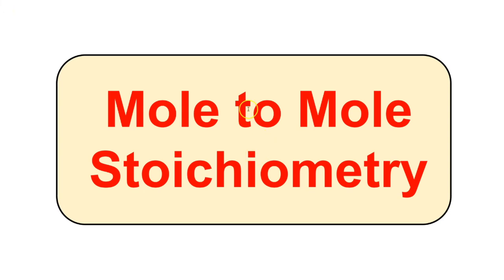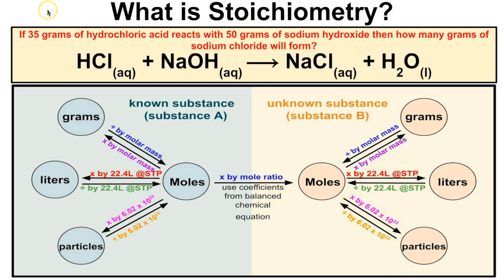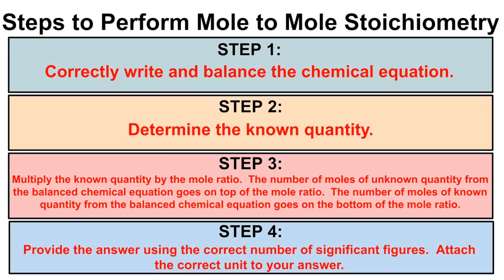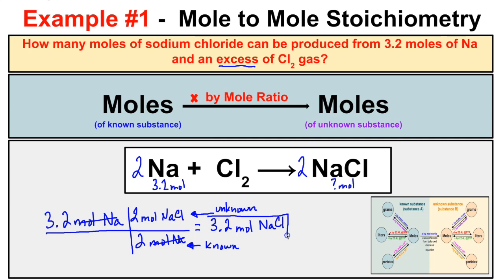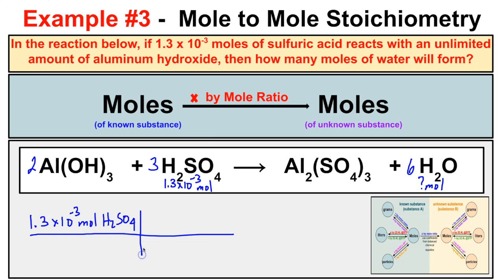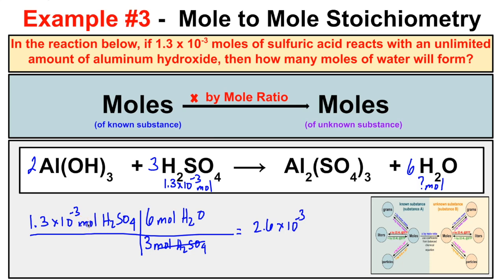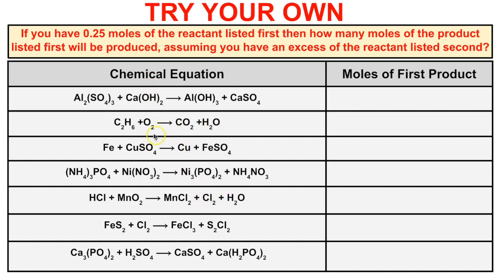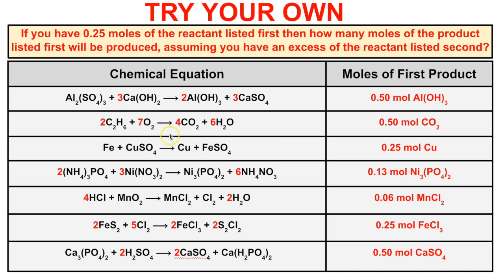How to do Mole-Mole Stoichiometry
In this video we will learn how to perform mole to mole stoichiometry problems.  We will work out several problems together then you will be given a set of problems to try on your own.  Answers to these problems will be given at the conclusion of the video.